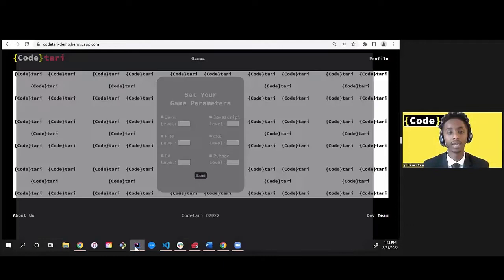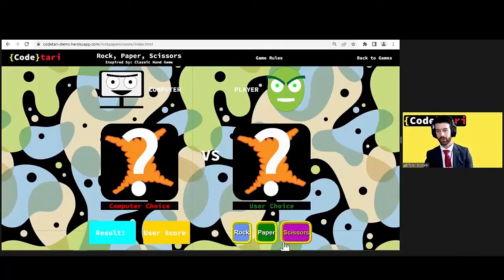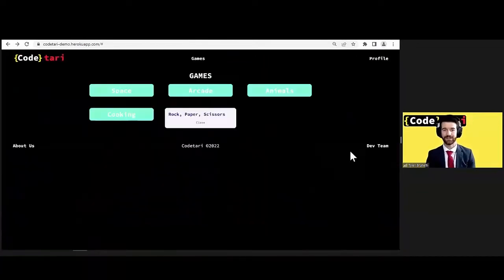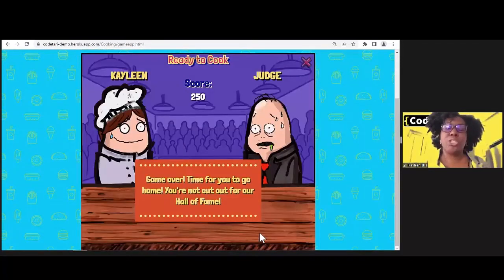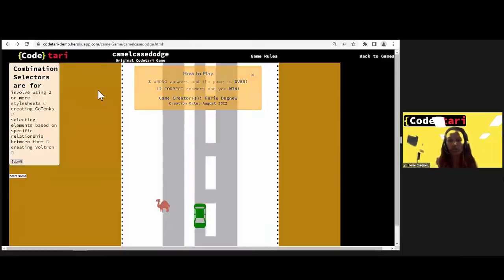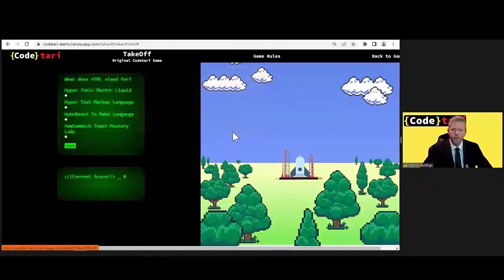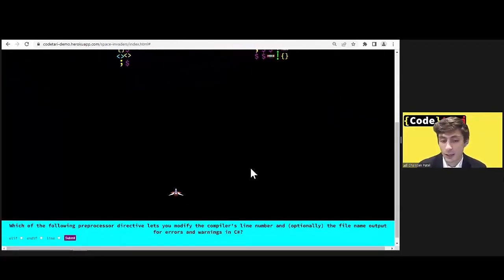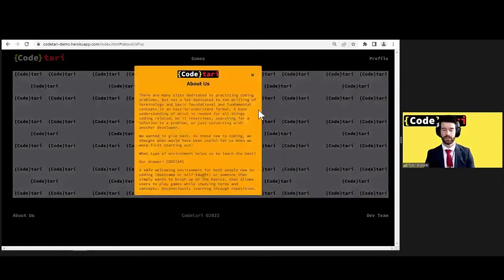Codetari: August 2022 Demo Day Presentation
Codetari is an application that offers different fun gaming experiences to users. Team Codetari presented their final project after graduating from their 22 week part-time Java bootcamp. Check out what they've learned during their cohort!